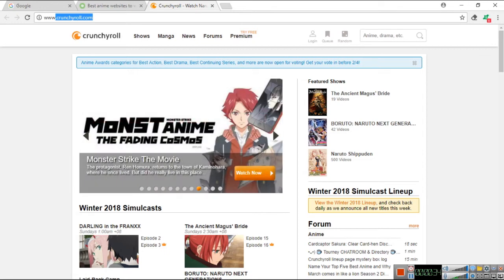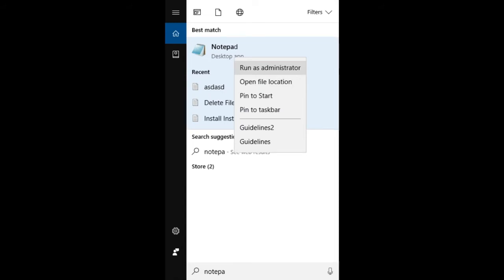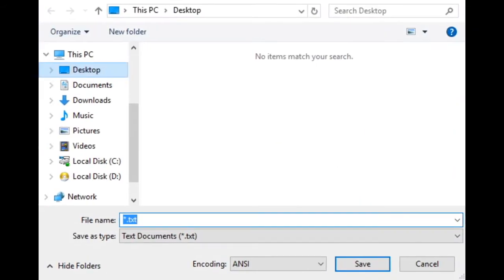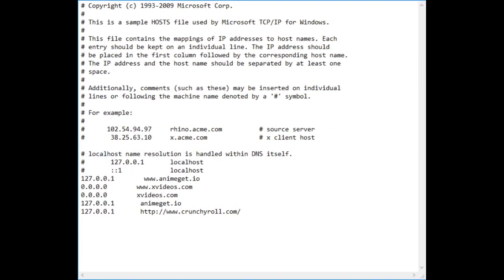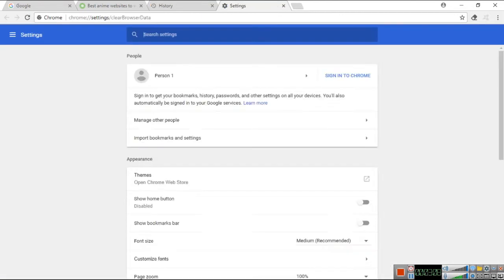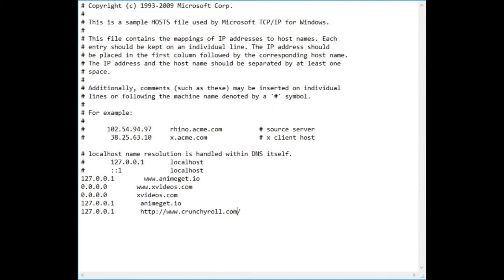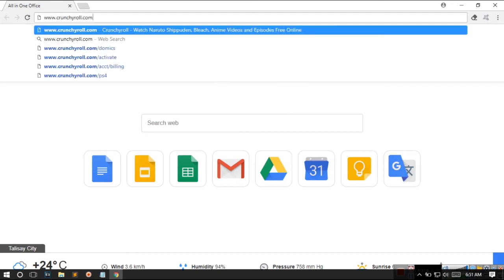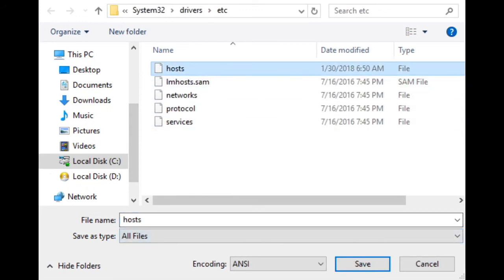Blocking Websites without using third Party Softwares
You can  block any other sites too.